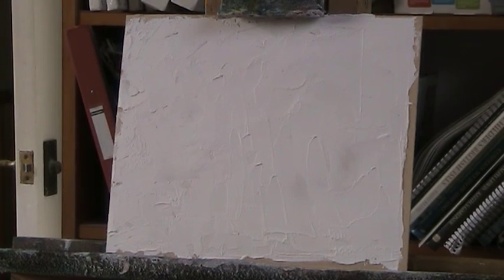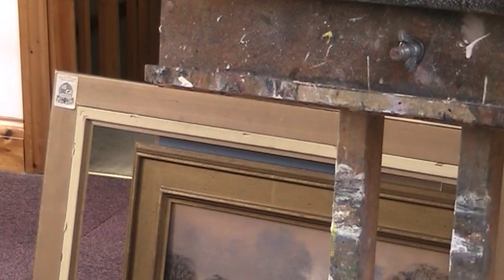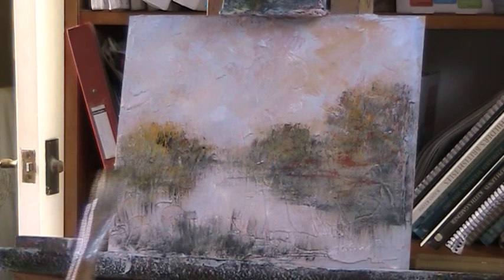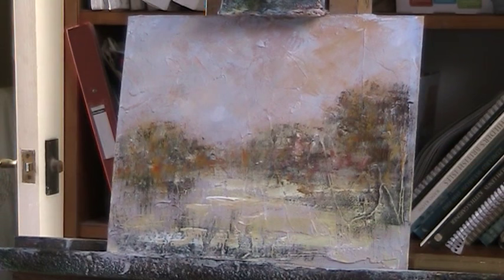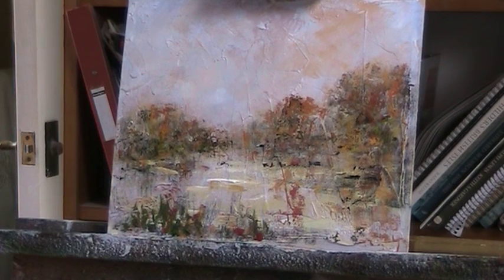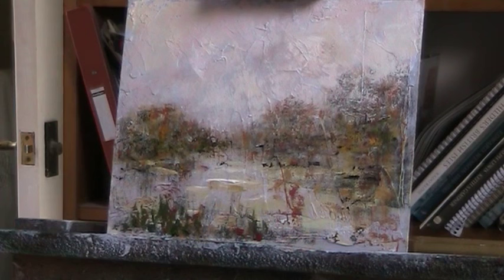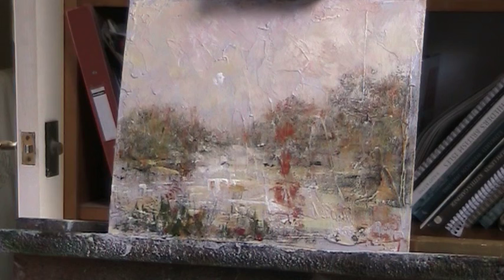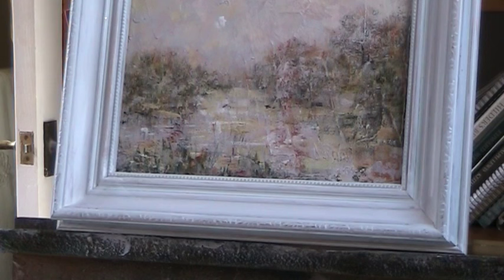Misty River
It reminds me of the weekly bike ride along my local River Wandle.